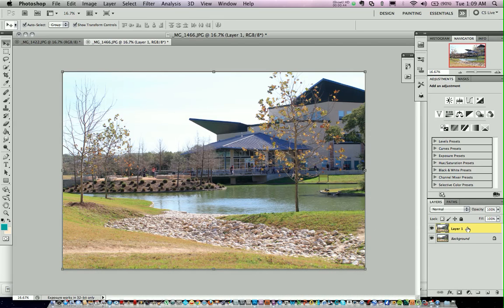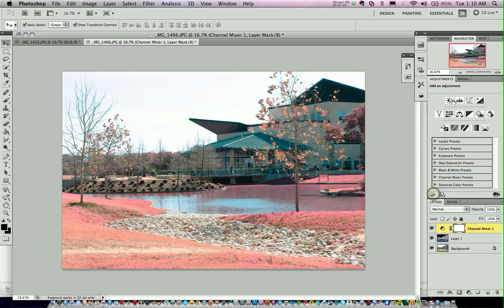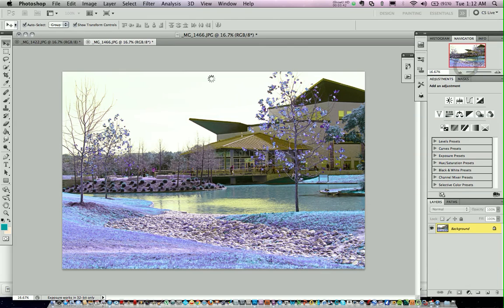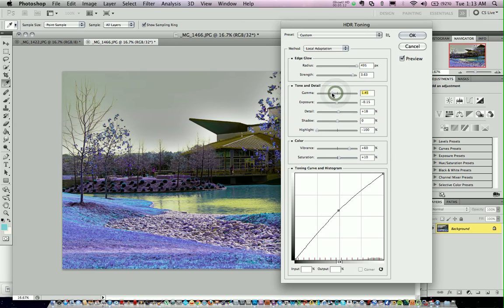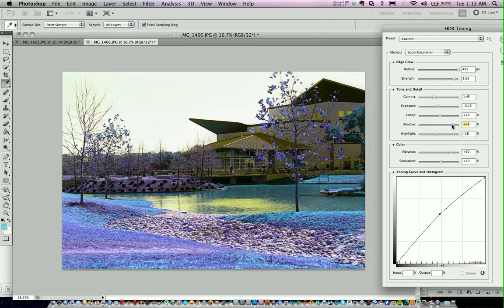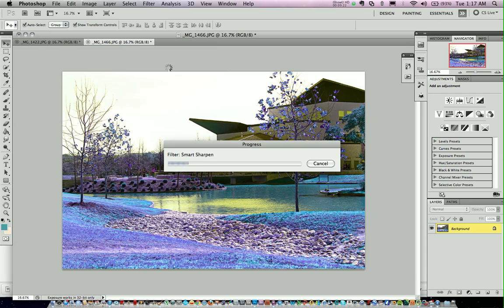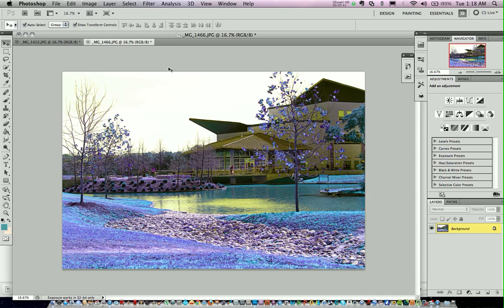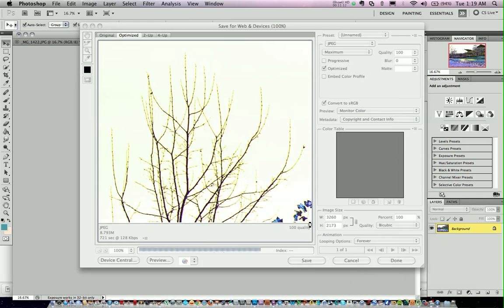Infrared Tutorial #2 turn any jpeg into infrared with PS5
this is an alternate process you might like. In this process i bring out the blues in the Infrared more. Infrared tutorial #1 brings out more of the reds, pinks & greens in process #1.